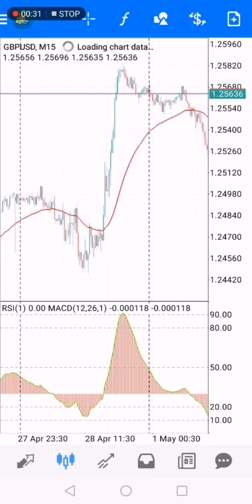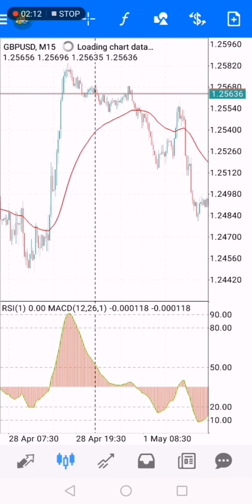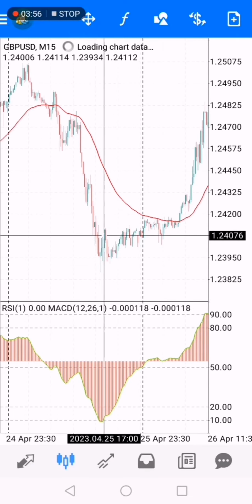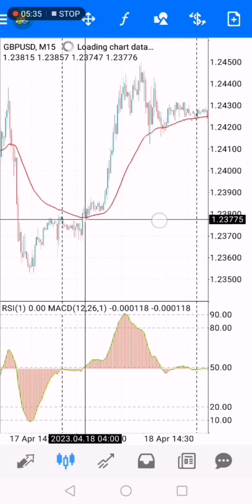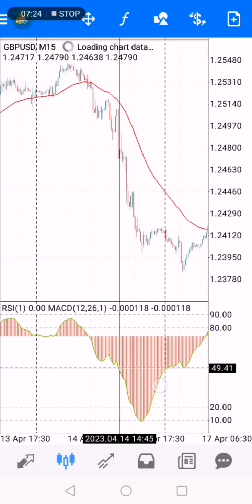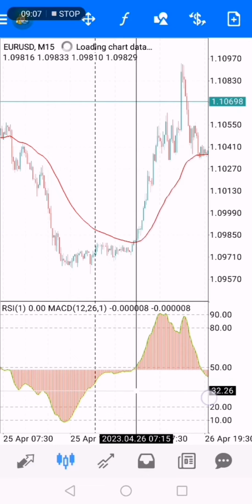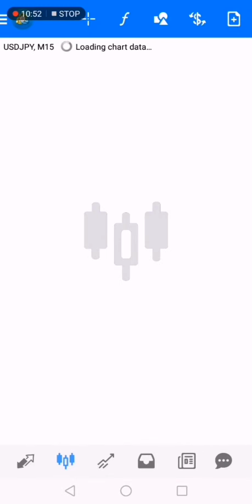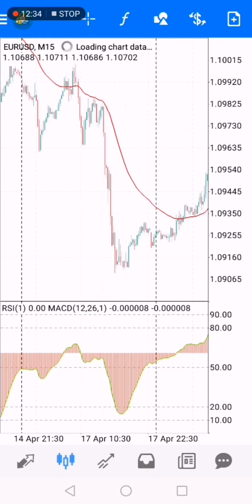Easiest Forex Trading Strategy You Can Use On Any Currency Pair Explained ‼️😱🔥